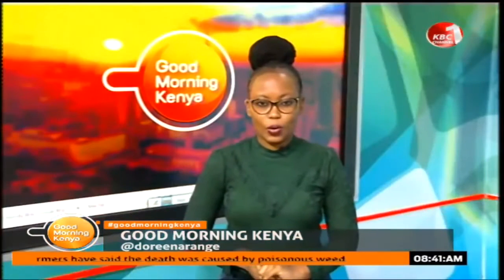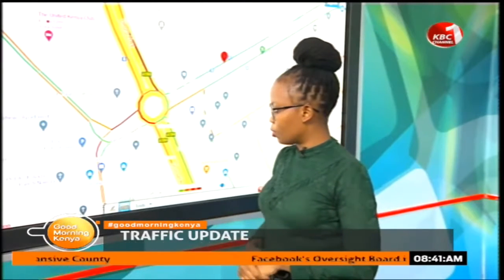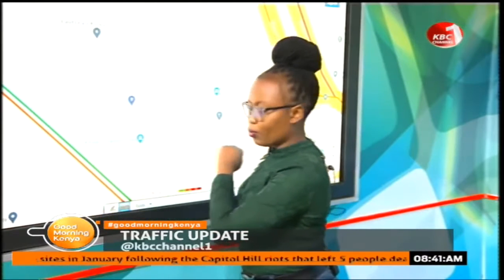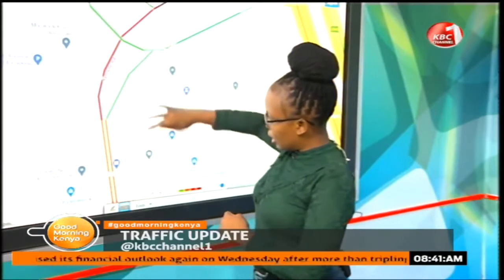Good Morning Kenya (Part Two)